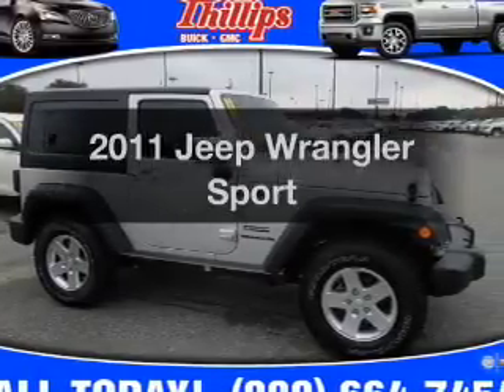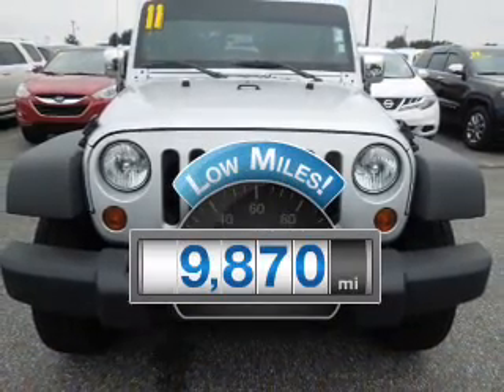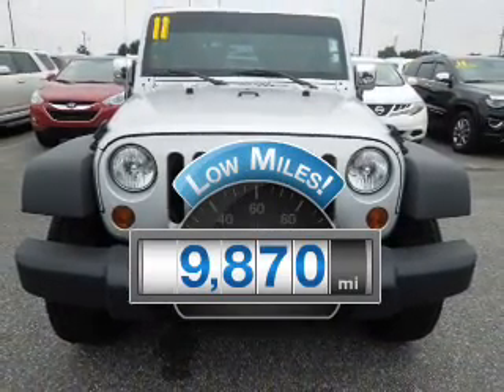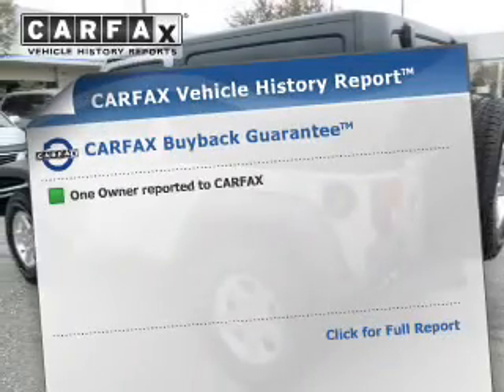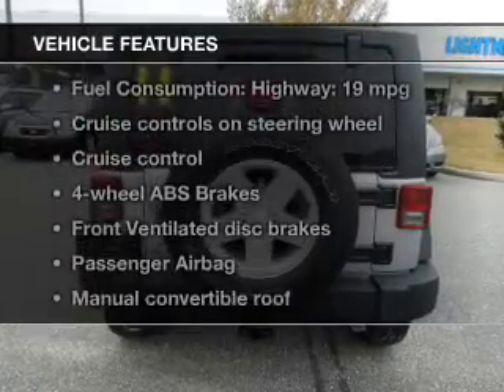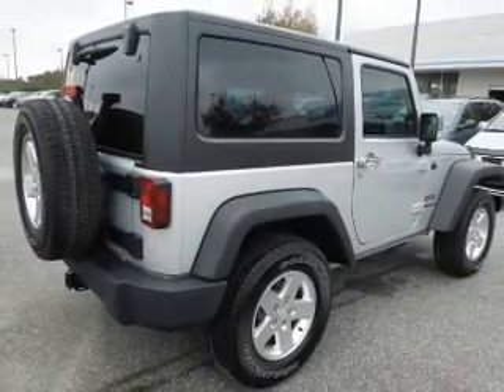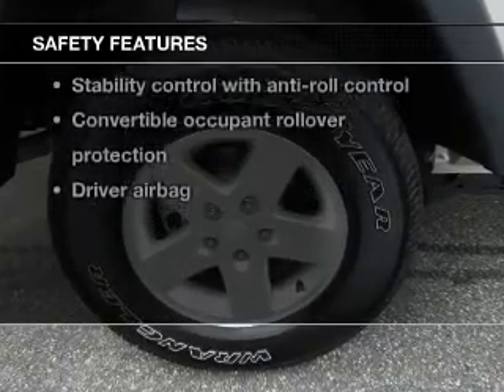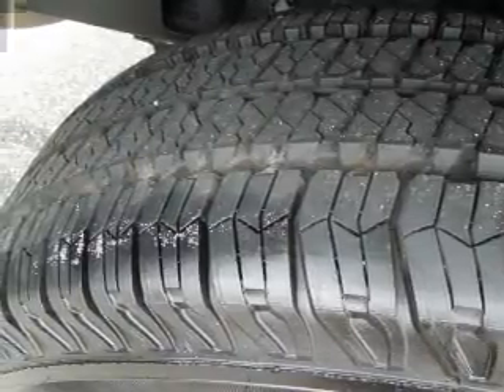2011 Jeep Wrangler - Fruitland Park FL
Year: 2011
Make: Jeep
Model: Wrangler
Trim: Sport
Engine: 3.8 liter 6 cylinder 12 valve
Transmission: 4-Speed Automatic
Color: Bright Silver Clearcoat Metallic
Mileage: 9870
Address:
2160 US Highway 441